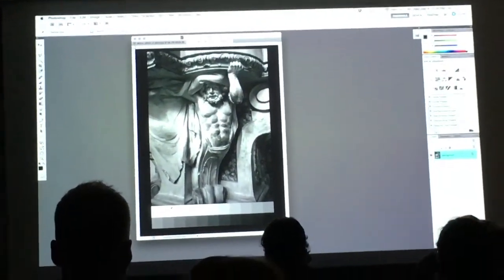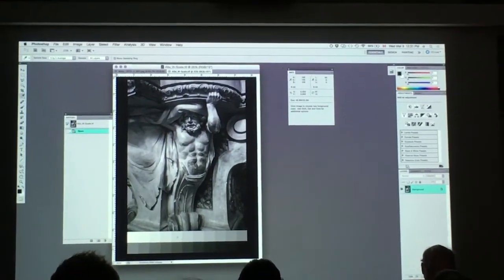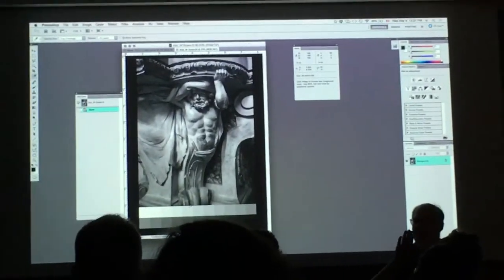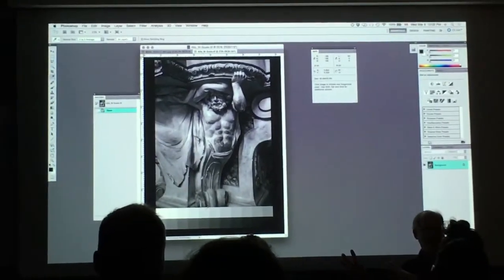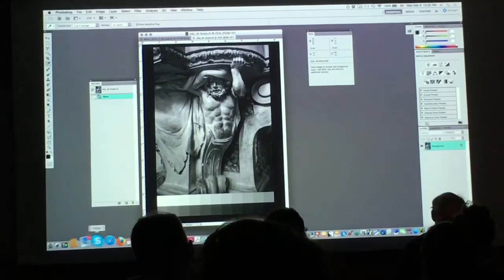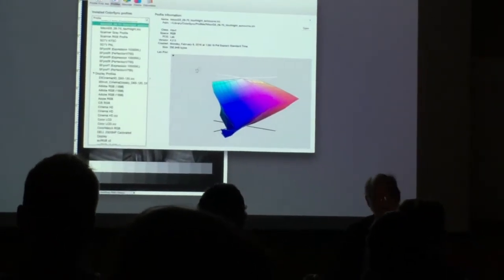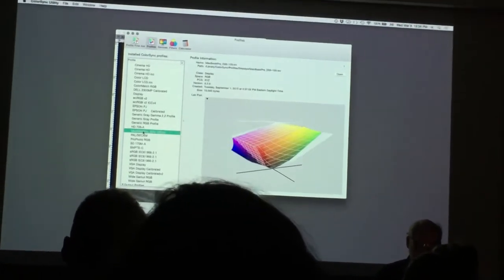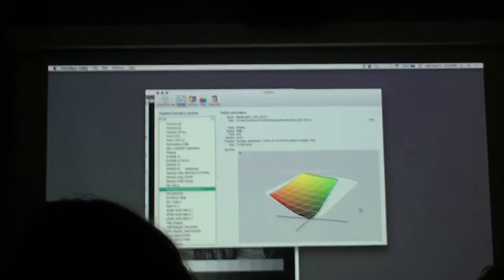Photoshop Mac 色彩空间